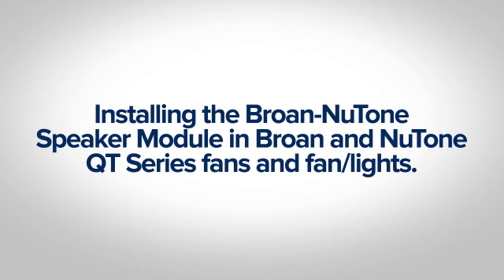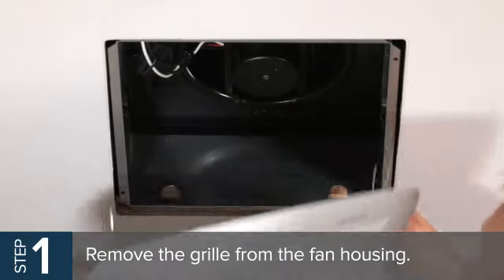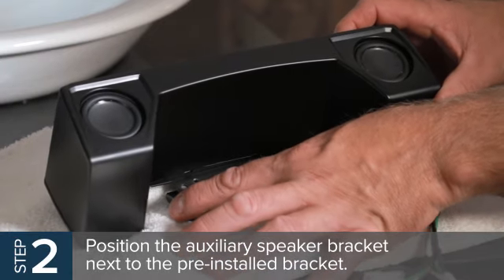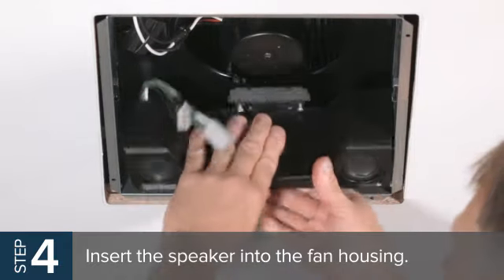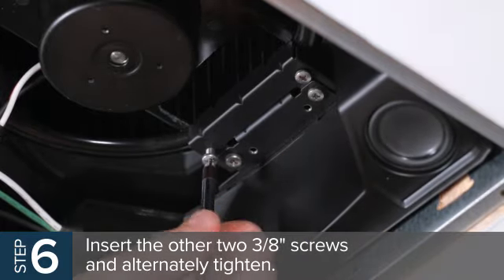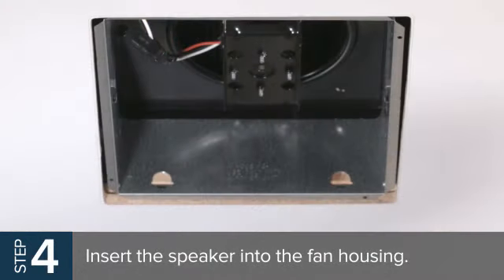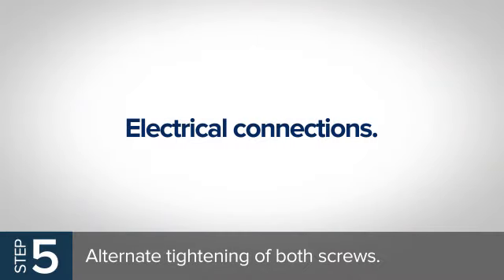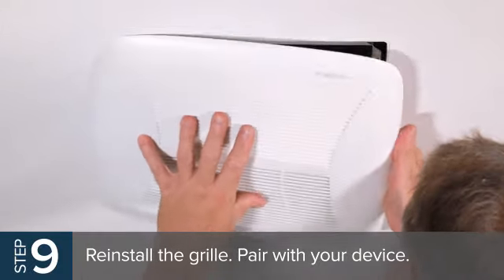Broan-NuTone Sensonic Speaker Module Installation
In this video you will learn how to install the Broan-NuTone Sensonic Speaker Module in Broan and NuTone QT Series bathroom fans and fan/lights.